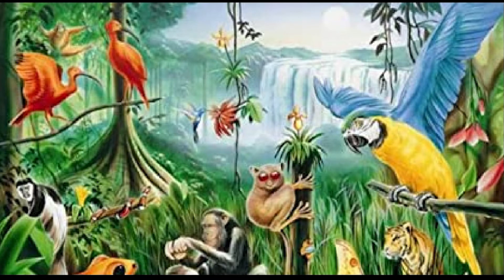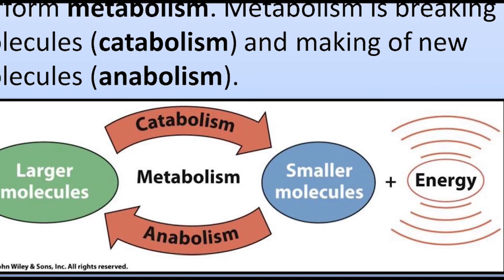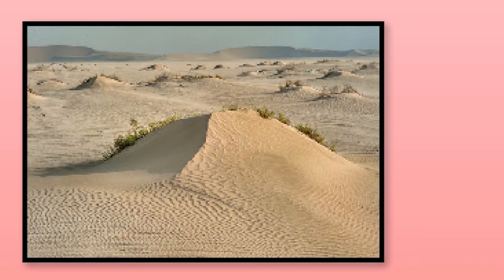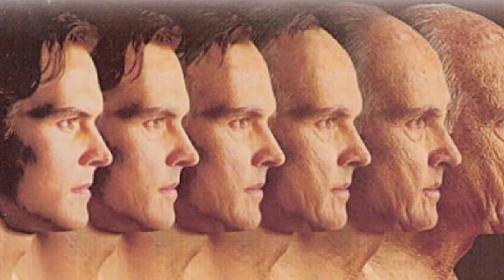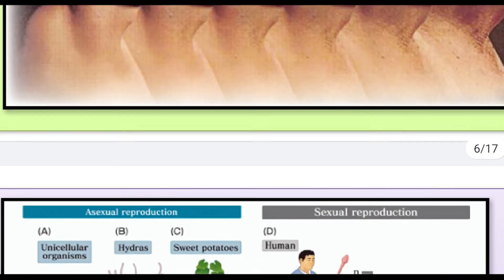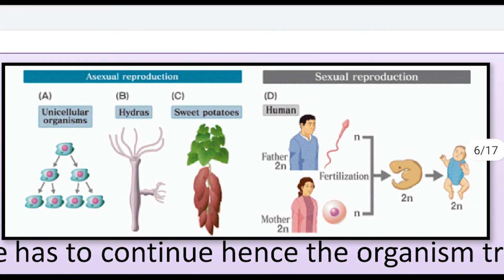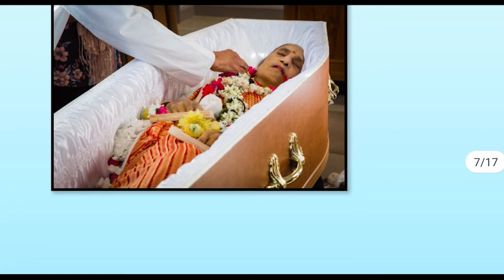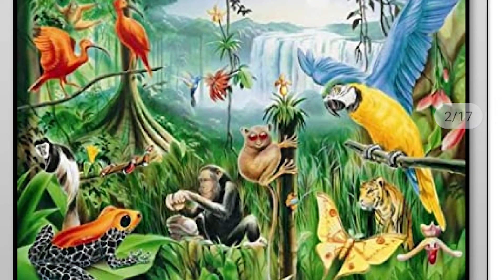Std- 11 - Biology Living World ( 1.1 - Basic principles of life ) By Prof. Prakash Surve